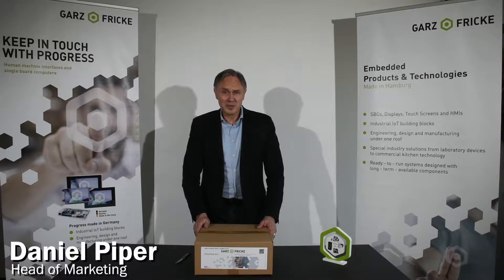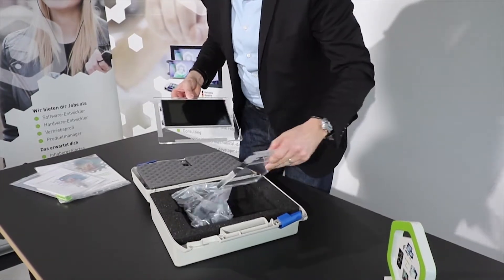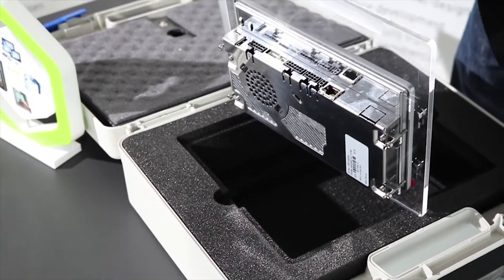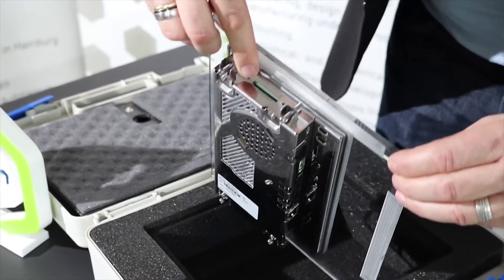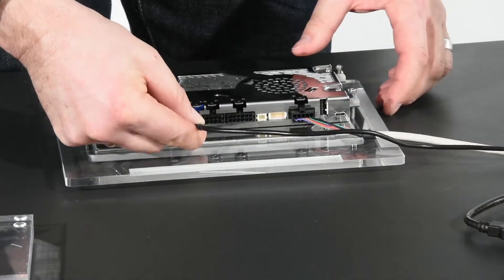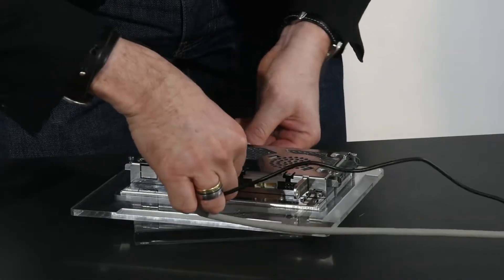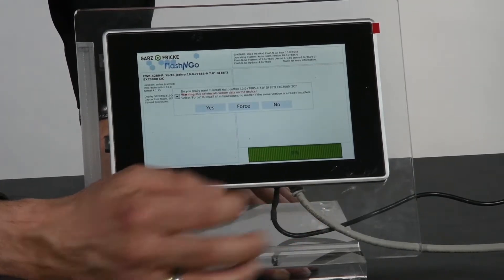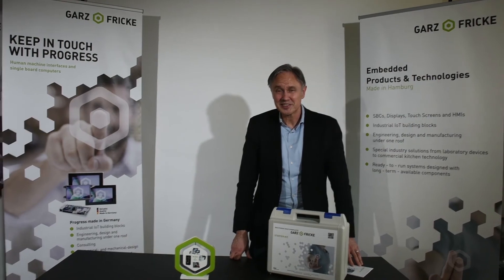How to unbox our HMI starter kit | Garz & Fricke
A Garz & Fricke HMI Starterkit makes your life easier when you  are starting to integrate one of our products into your application. This video demonstrates how easy the first setup of the included components as the HMI, cables, power supply, software etc. is. All interfaces are explained and the handling of the Flash & Go USB stick too.